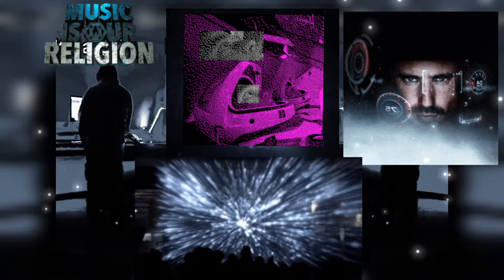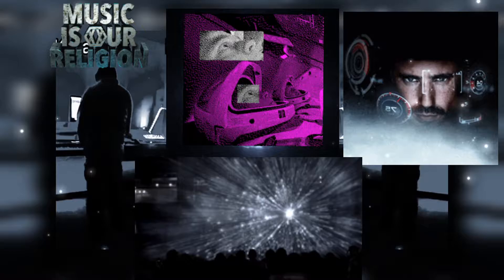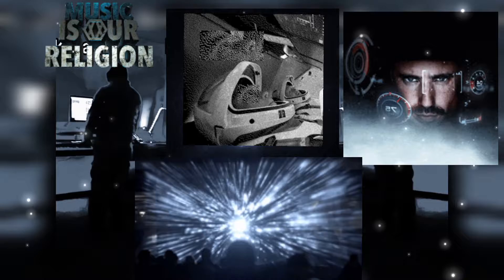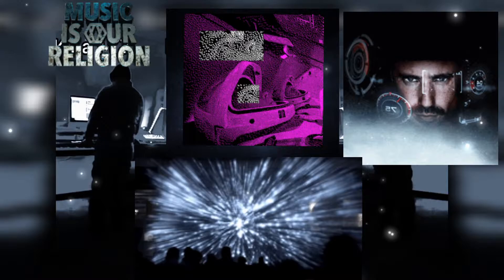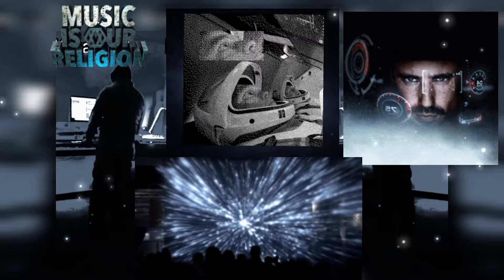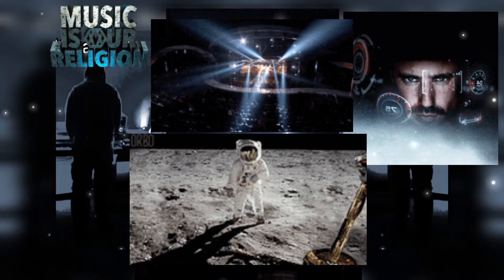Kraft 7. Space X